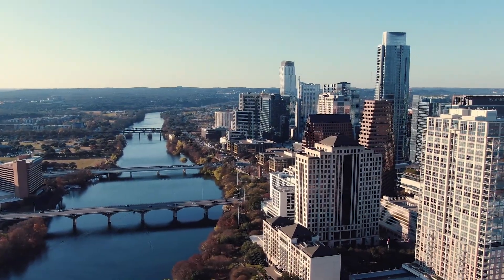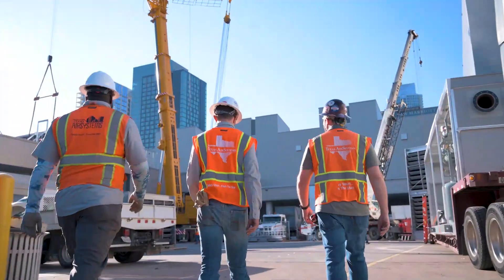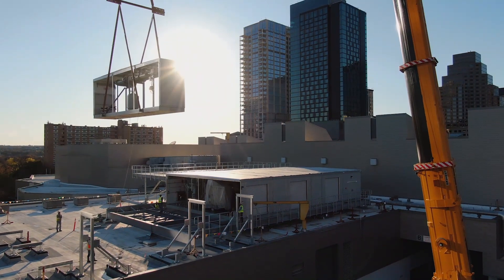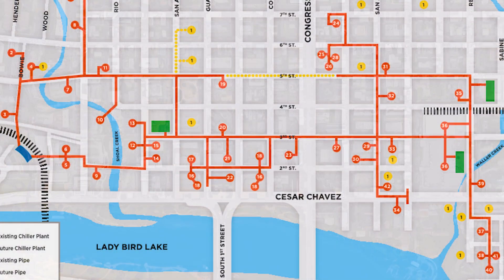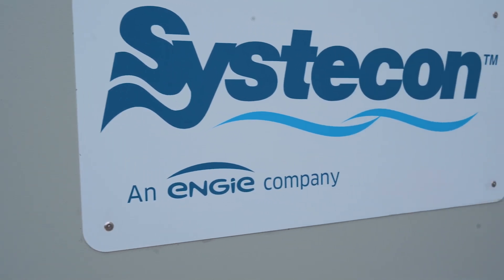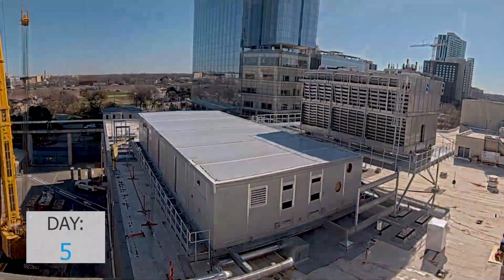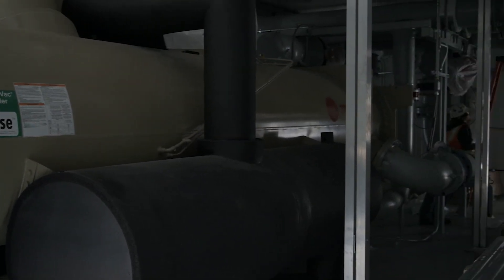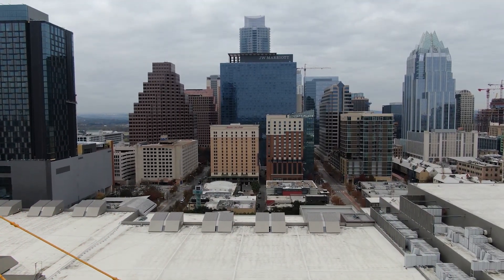Austin Energy District Cooling Plant #4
Systecon designed and built the packaged central plant for Austin Energy's DCP4. This video (courtesy of Texas AirSystems) shows the plant being installed on the roof of the Austin Convention Center.